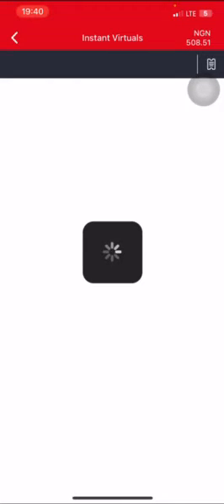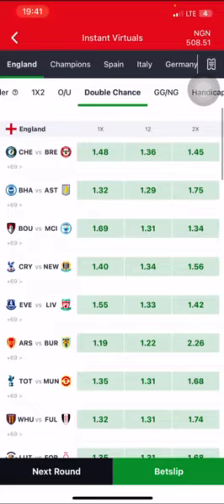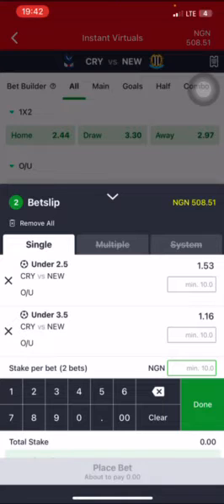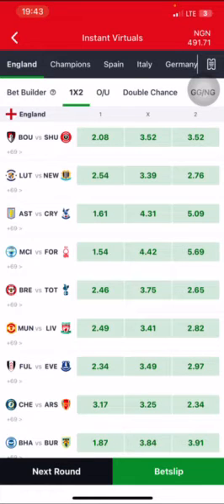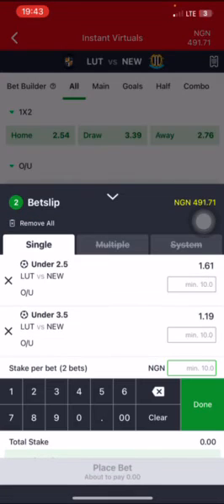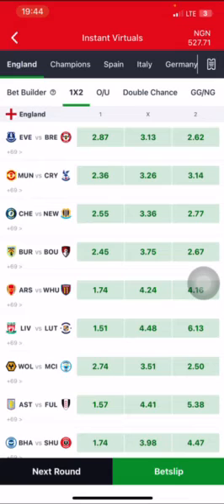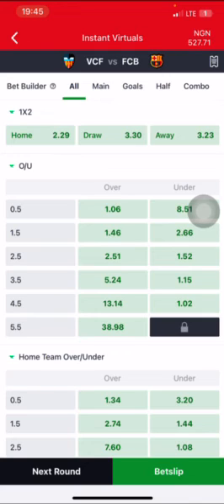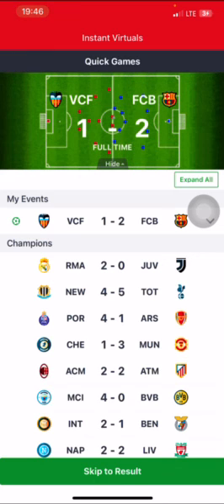Win big with the latest sportybet over/under trick